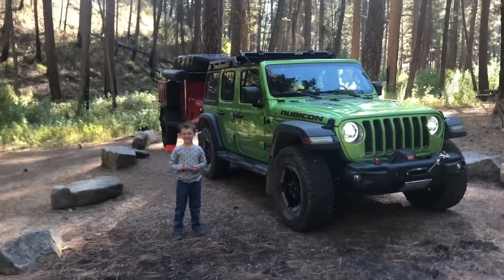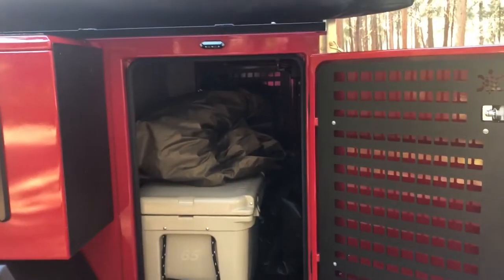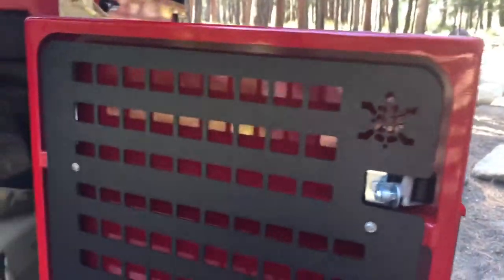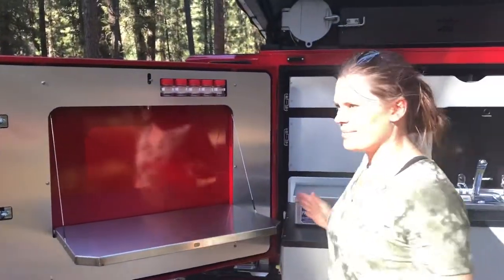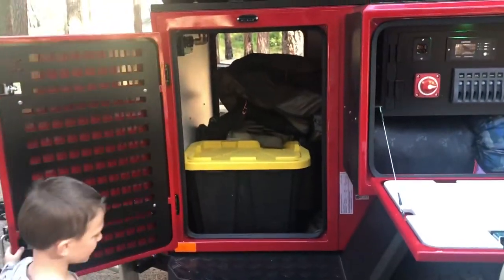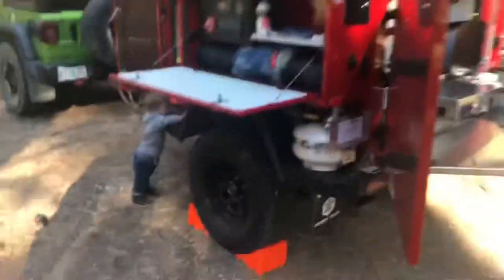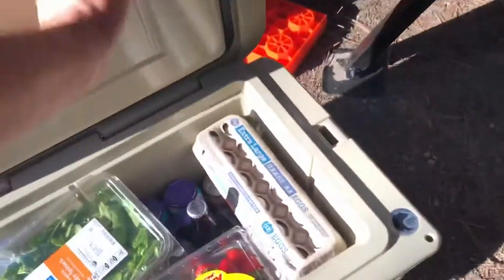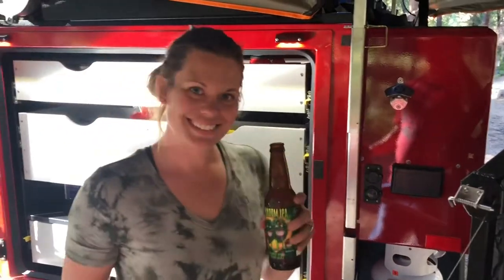Our new Turtleback Trailer!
Come take a walk around of our new trailer!